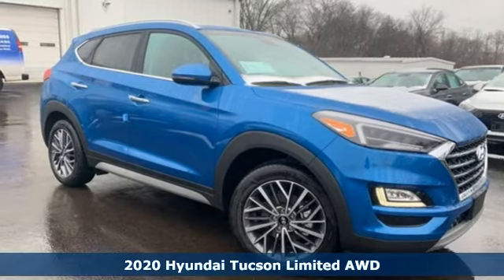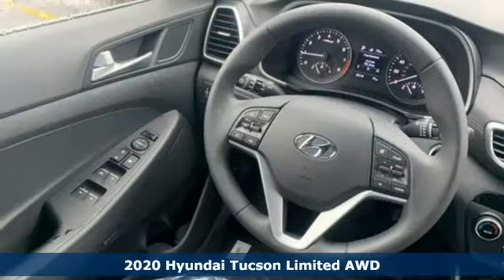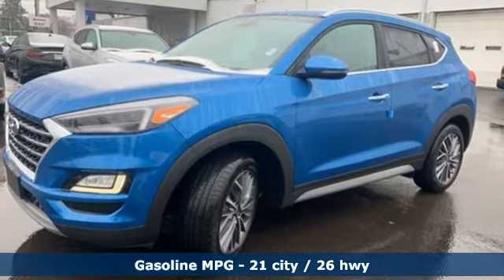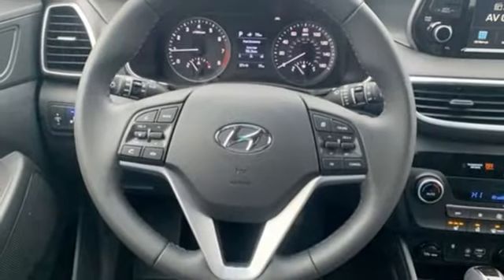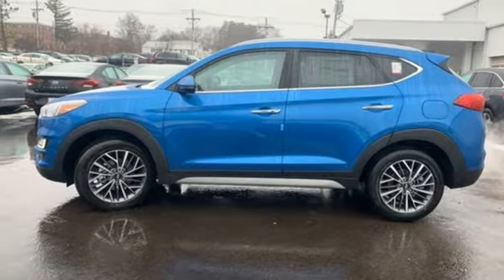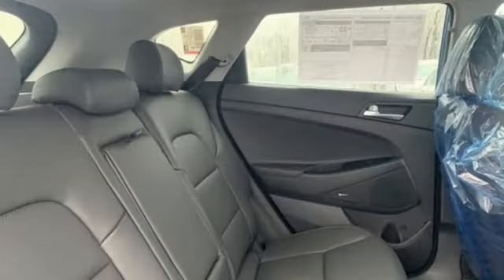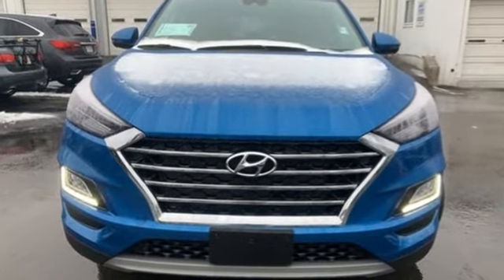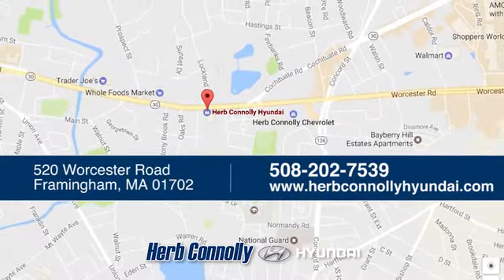New 2020 Hyundai Tucson Framingham, MA #17581 - SOLD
Year: 2020
Make: Hyundai
Model: Tucson
Trim: Limited
Engine: 2.4L I4 DGI DOHC 16V
Transmission: 6-Speed Automatic with Shiftronic
Color: Blue
Interior: Black
Stock #: 17581
VIN: KM8J3CAL0LU192759
 Price includes: $1250 - Hyundai Circle V-Plan Cash. Exp. 03/02/2020 $2250 - Retail Bonus Cash. Exp. 03/31/2020 $250 - A Plan - Family & Friends. Exp. 03/02/2020 $400 - College Graduate Program. Exp. 03/31/2020 $500 - First Responders Program. Exp. 03/31/2020 $500 - Military Program. Exp. 03/02/2020

Address:
520 Worcester Rd - Rte 9 East